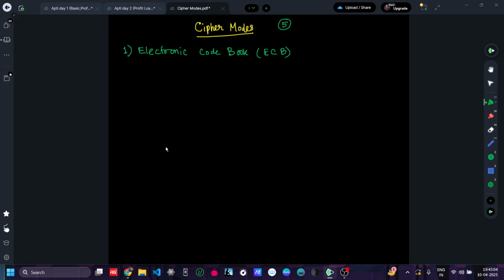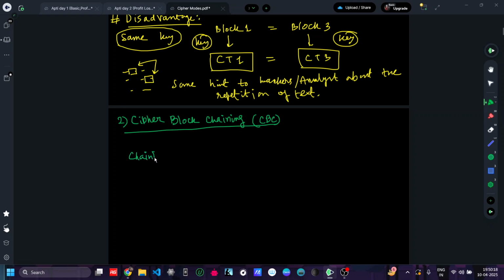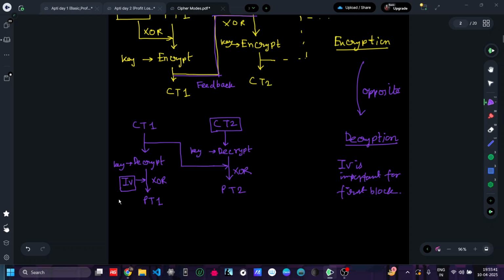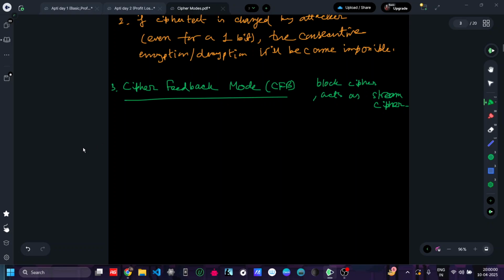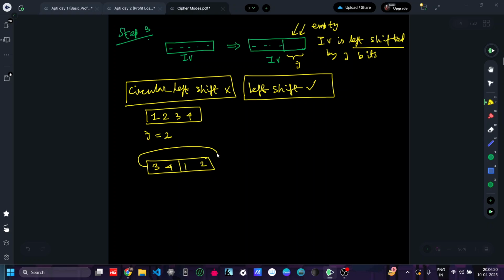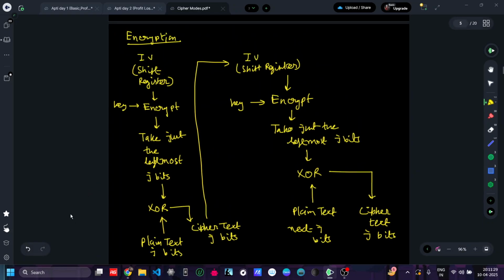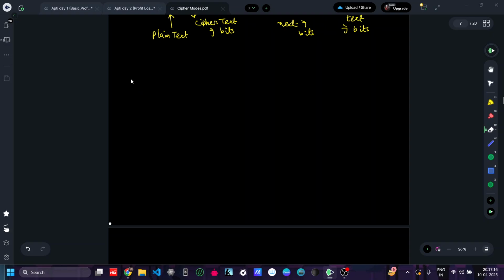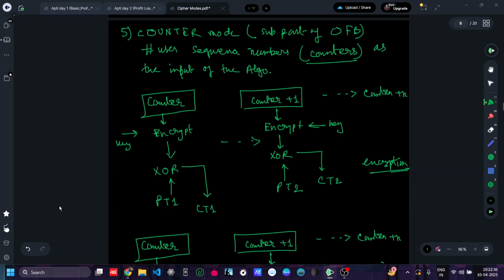Modes of Cipher (MAKAUT CSE 8th SEM CRYPTOGRAPHY & NETWORK SECURITY)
Video on the topic : 5 modes of cipher. Useful for MAKAUT 8th sem Cryptography and Network Security Subject.
Thanks to Pankaj Goel for helping this video.